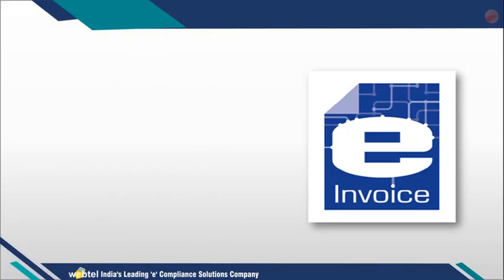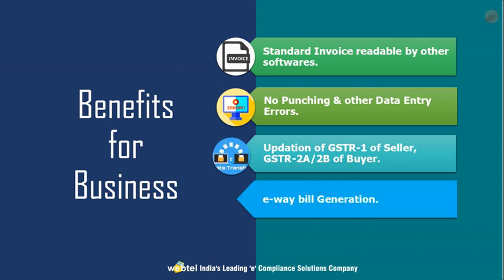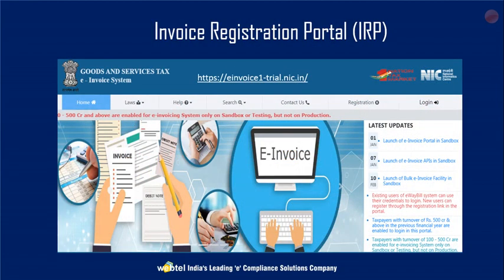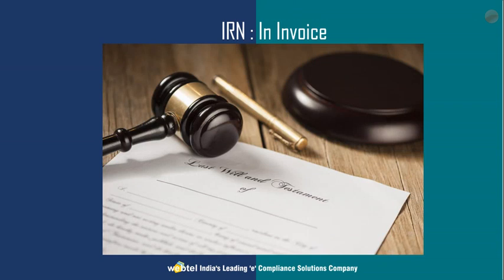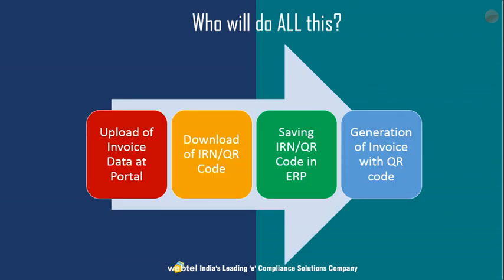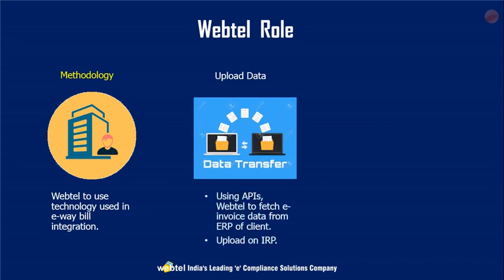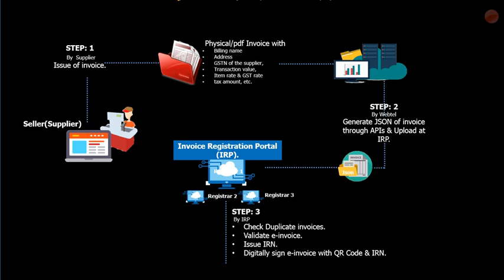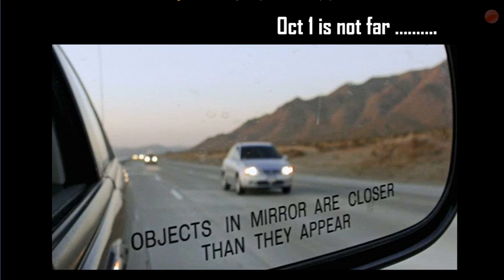Are You Ready for E-invoice? (CA Rajeev Khandelwal)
E-invoice is mandatory wef 1 Oct, 2020 for turnover above 500 cr. This video explains what it means for the concerned and how they can prepare themselves  for this technological change. Also the benefits of e-invoice and consequences pf failure thereof, have been discussed threadbare.